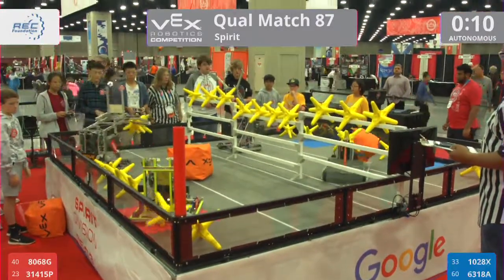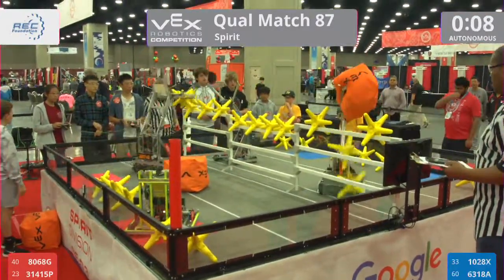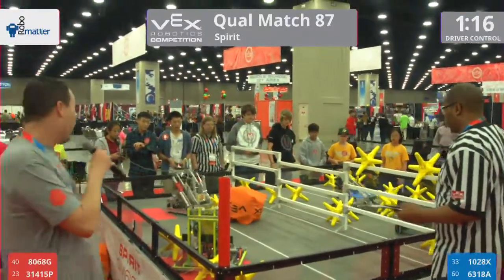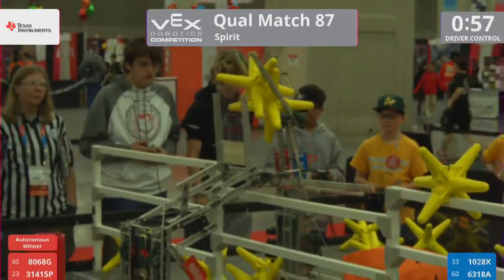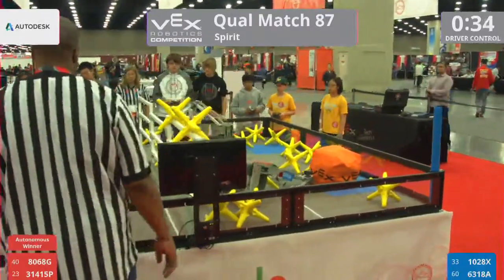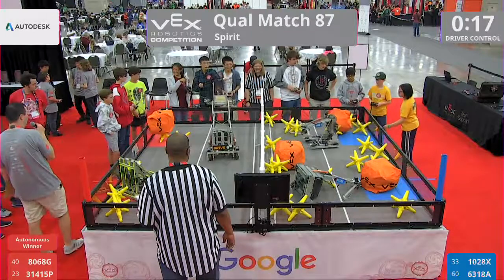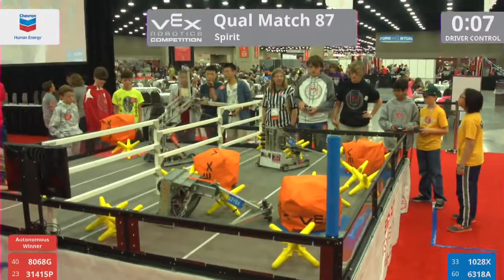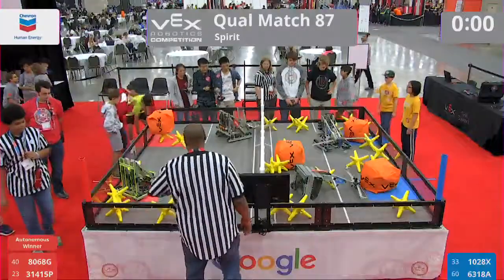2017 VRC-MS Spir Q87 - 8068G 31415P vs 1028X 6318A - 38 to 17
Red - Score 38:
8068G (Iso V5, School of Science and Technology, Singapore, Singapore, Singapore)

31415P (Domo Arigato, Domo Arigato, Cumming, Georgia, United States)

Blue - Score 17:
1028X (Always Watching, Brownell Talbot, Omaha, Nebraska, United States)

6318A (The Janitors, Lady's Island Middle School, Beaufort, South Carolina, United States)